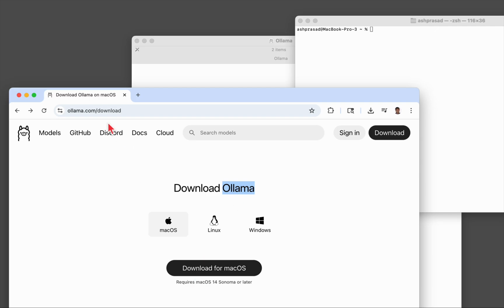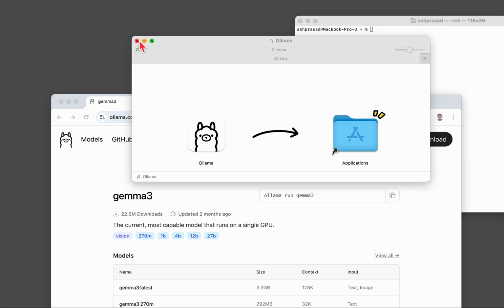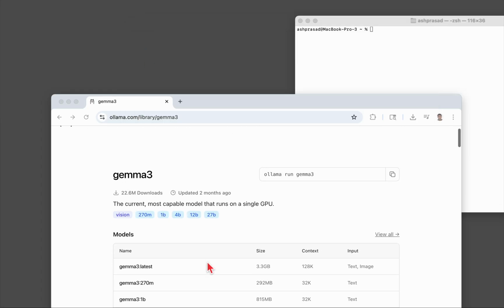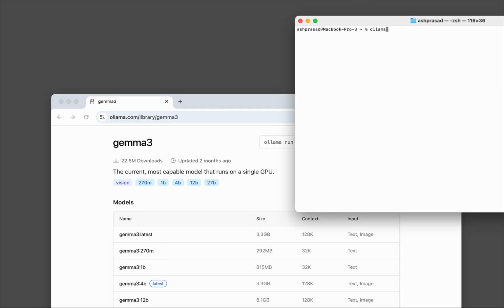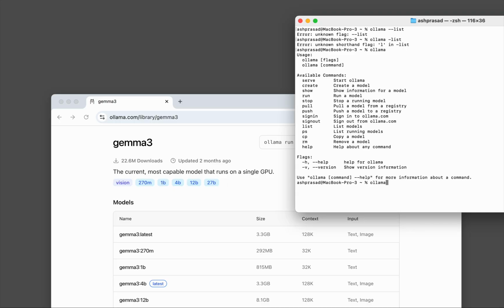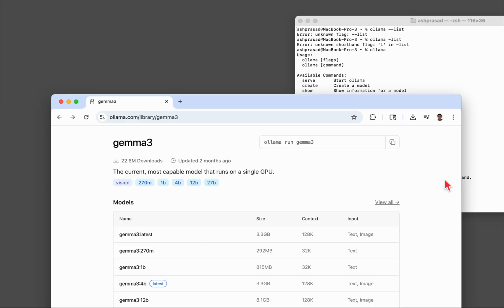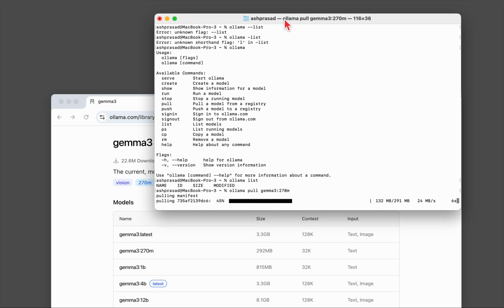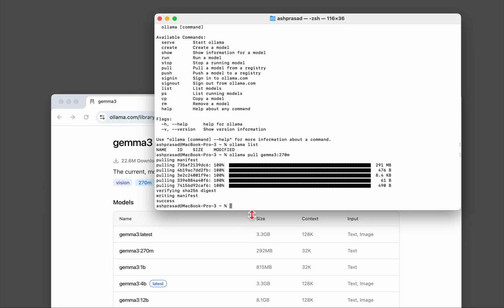Installing Ollama gemma3:270m on mac